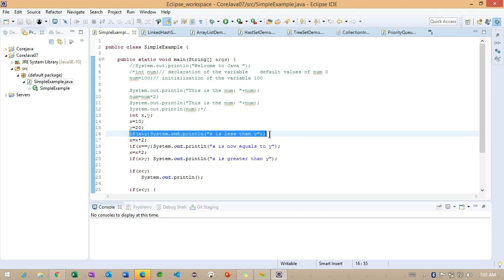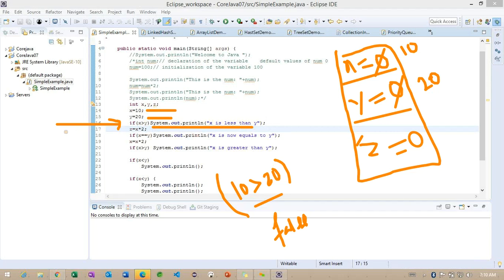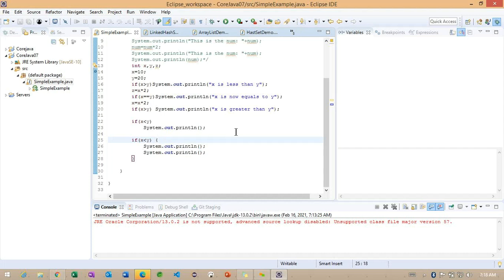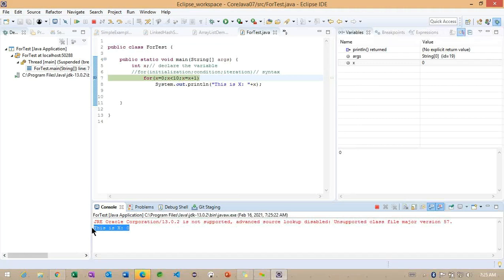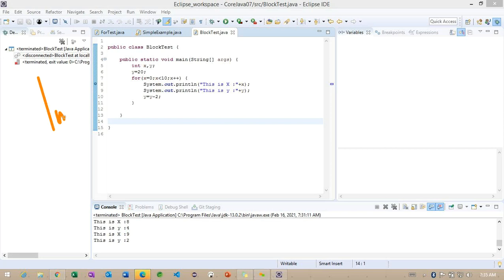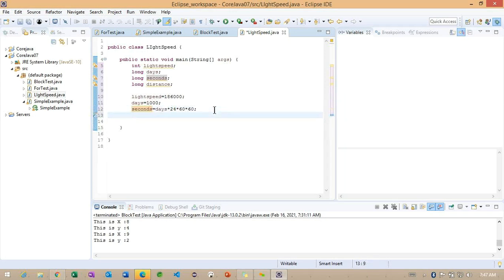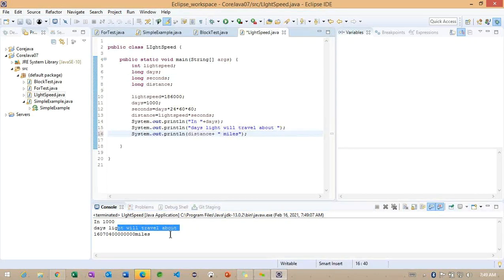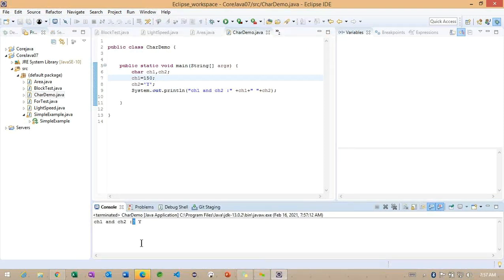Instant Meeting 2021 02 16